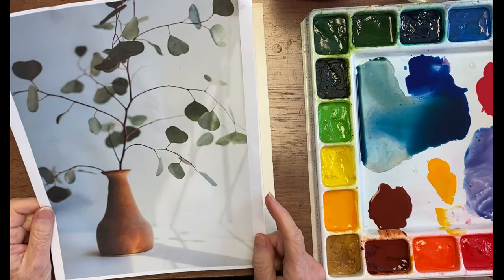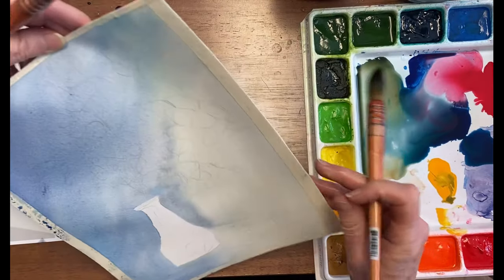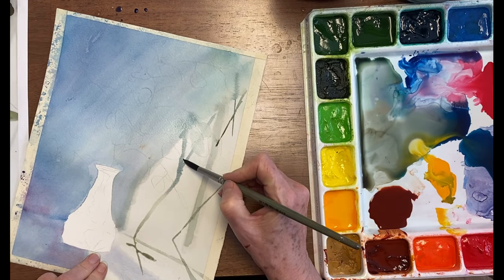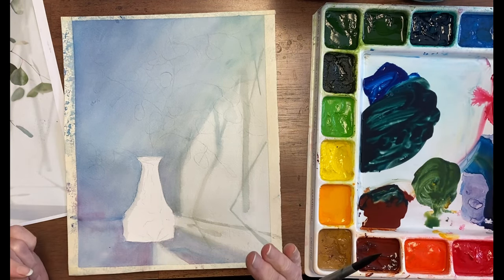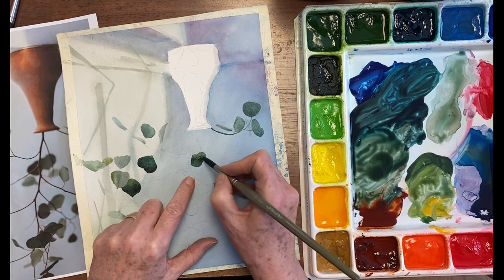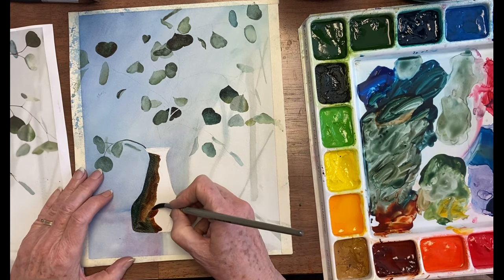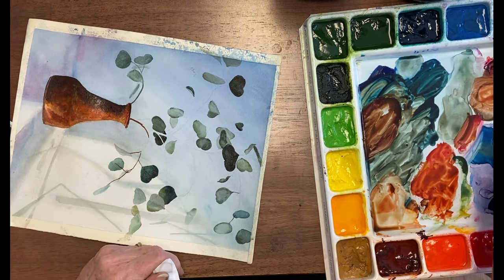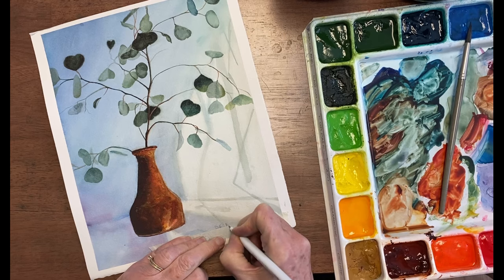Soothing Shadows Watercolor Tutorial - Create a Peaceful Lovely 3D Watercolor!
Drop shadows into the background creating a lovely mood.  I just want to sit with a cup of coffee and enjoy! Beginner to intermediate.

Reference Photo from Paint My Photo

Paper:
Arches sheets 22X30
Paint:
Paynes Gray
Ultramarine Blue
Hooker’s Green
Quinacridone Rust
Quinacridone Rose
Brushes:
Golden Talkon Quill # 80
Davinci Quill #2
Princeton Round Aqua Elite #8
Other supplies:
Celulose Sponge
Pro ½” Artist Tape
Graphite Transfer paper + stylus
Stylus for tracing
Spray bottle
.05 mechanical pencil
Kleenex Tissues
The Masters Brush Cleaner and Preserver